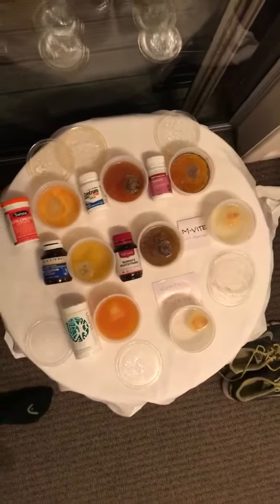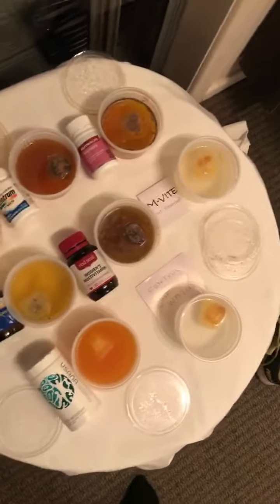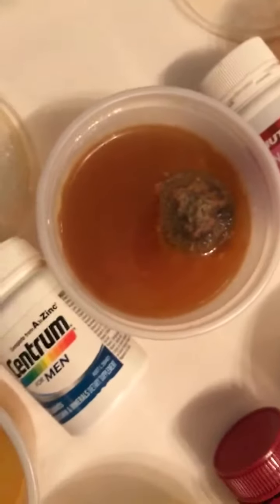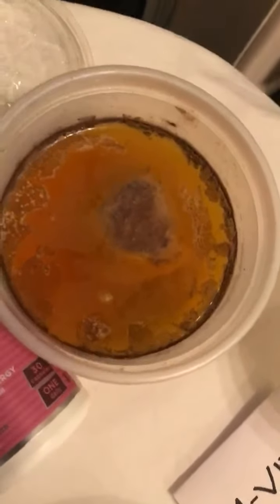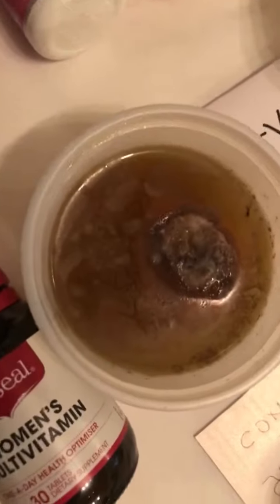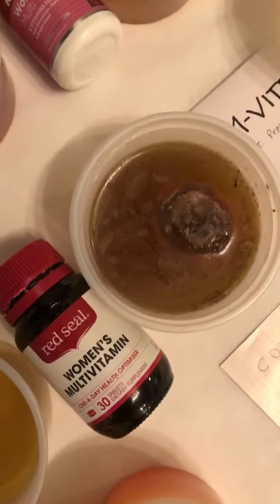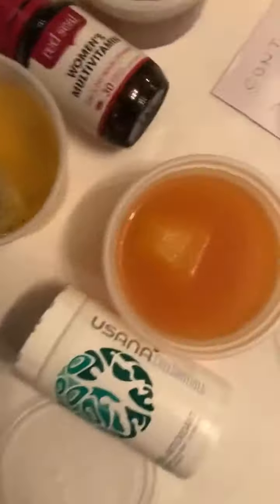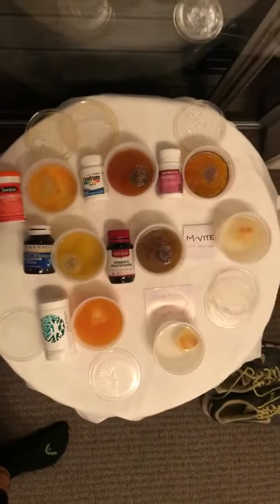Supplement experiment 😷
Facebook.Com/violahug live 🔴